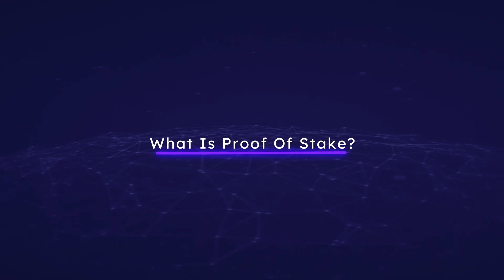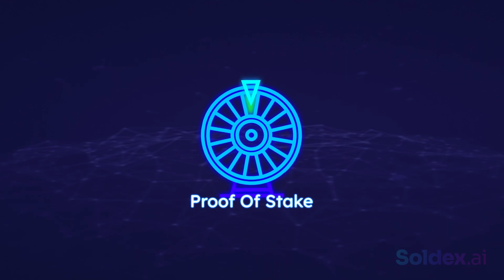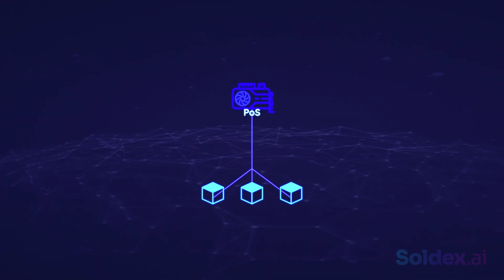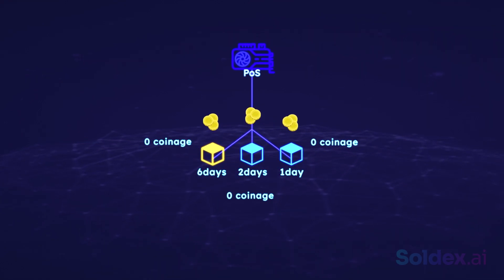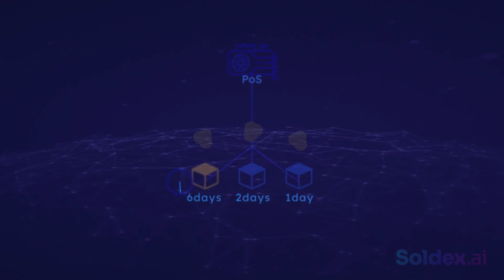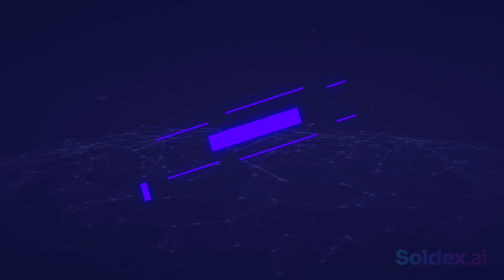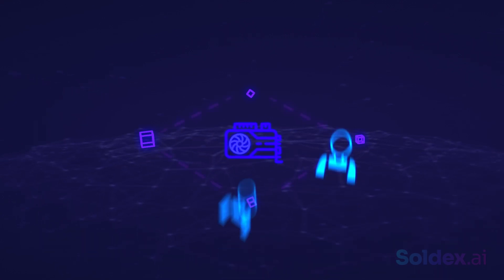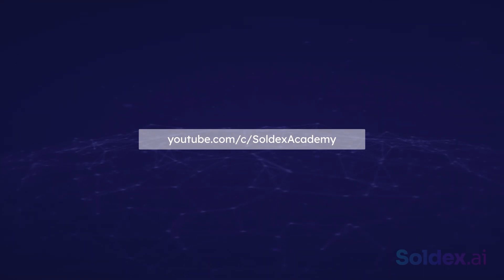What Is Proof of Stake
Welcome to Soldex Academy, your number one source for DeFi and crypto education.

You probably know how the lottery system works.
It's a system of selling tickets and giving prizes to those people whose numbers are chosen randomly.
The more tickets you buy, the more chances you have of winning.
That's similar to how the Proof of Stake works.

In this video, we will discuss the Proof of Stake consensus mechanism, how it works, and some of its pros and cons.